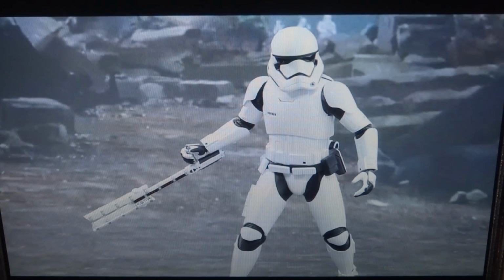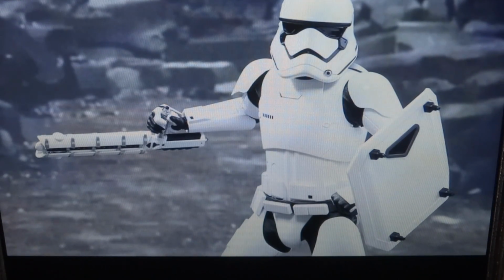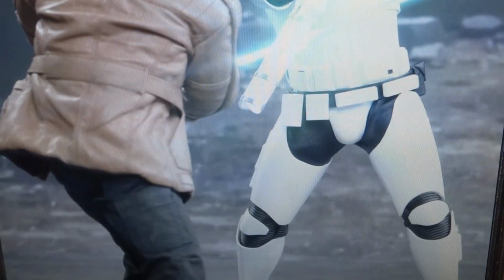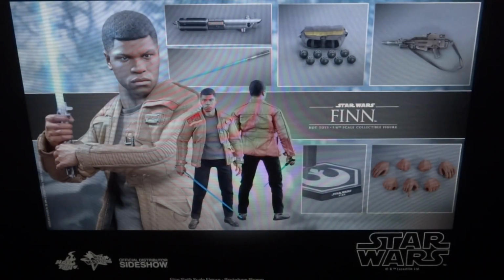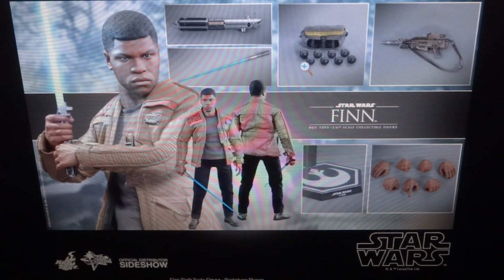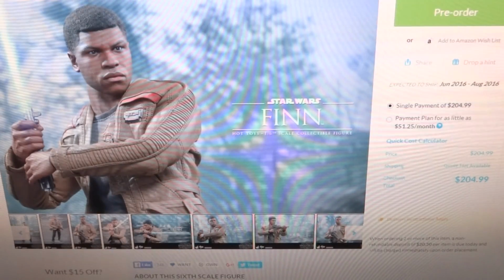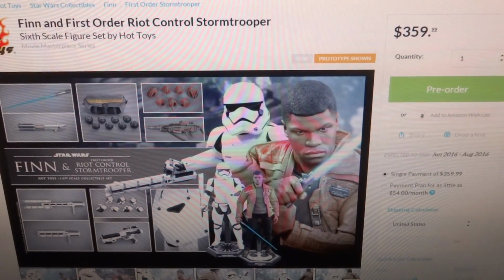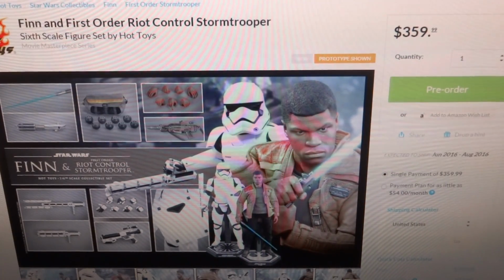Thoughts on the Hot Toys Star Wars The Force Awakens Finn & Riot Control Stormtrooper Figures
MrTransformers96's Thoughts on the Hot Toys Star Wars The Force Awakens Finn & Riot Control Stormtrooper Figures